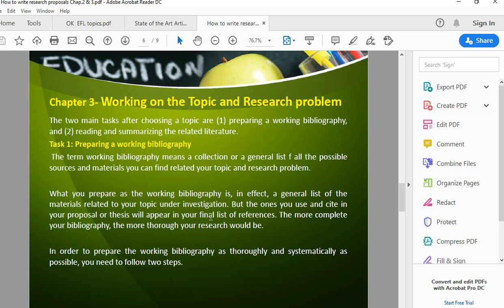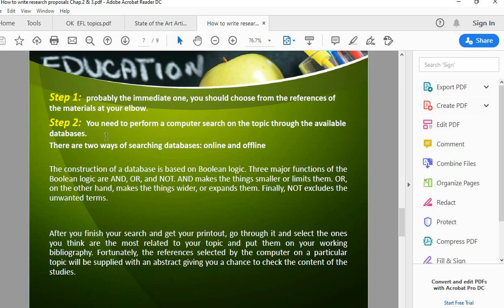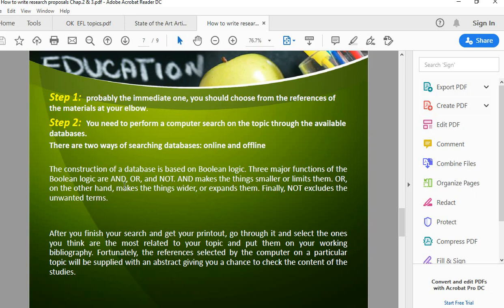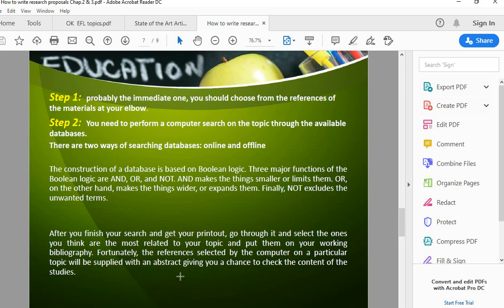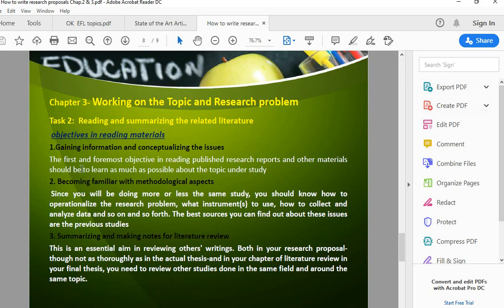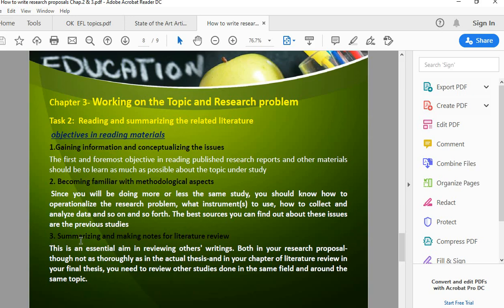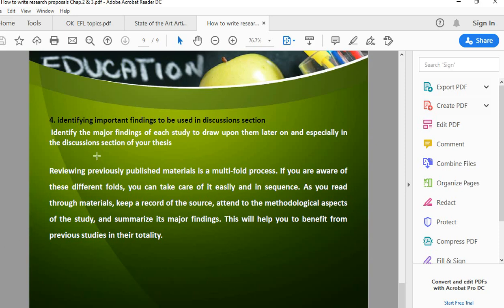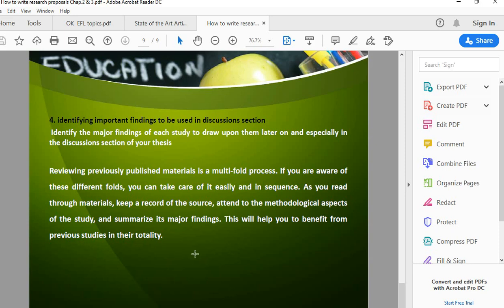Three Spaces Of Knowledge 2